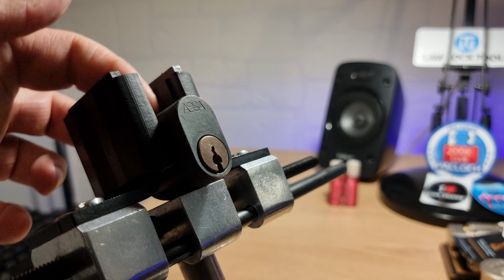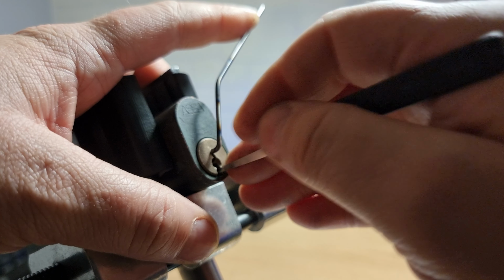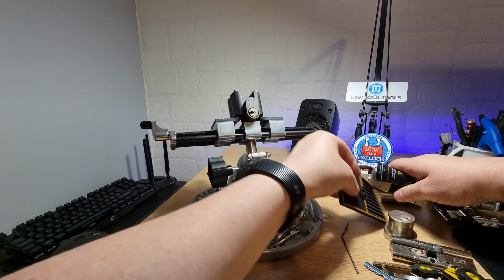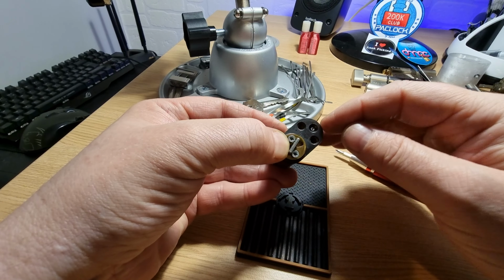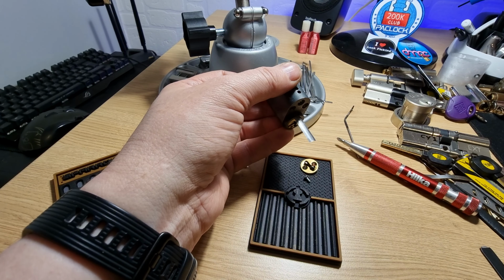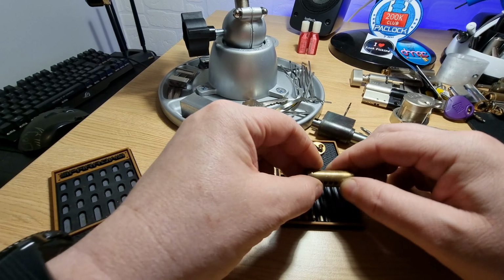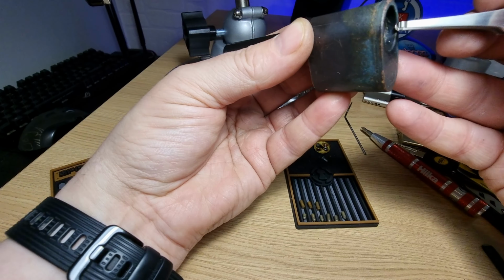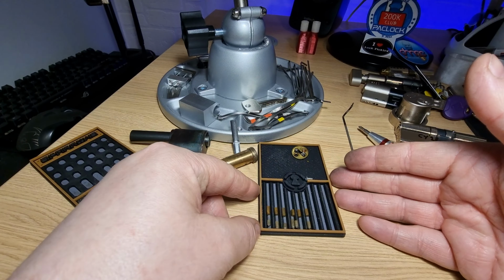(52) ASSA 600 All Standard Pins Picked and Gutted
This ASSA 600 was part of a job lot of locks I recently purchased.
I took a punt on it being an old ASSA with at least the graduated hourglass spools but if I was really lucky it could have had the gin or tree spools... I wasn't that lucky, this time.
It's still a lovely old ASSA with great ageing to it.